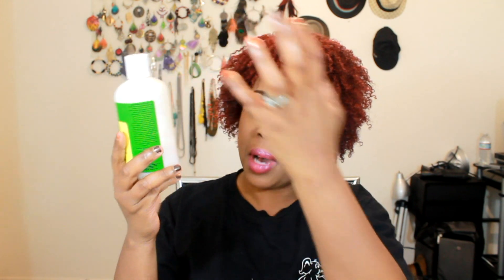Review: Curl Junkie Smoothing Daily Hair Conditioner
WHAT'S IN IT: Ingredients: Water, Aloe Barbadensis Leaf Juice, Cetearyl Alcohol, Behentrimonium Methosulfate, Cetyl Alcohol, Elaeis Guineensis (Palm) Oil, Butyropermum Parkii (Shea Butter) Fruit, Rosa Canina (Rosehip) fruit Oil, Mentha Piperita (Peppermint) Leaf Extract, Yucca Leaf Extract, Matricaria Recuitita (Chamomile) Flower Water, Equisetum Arvense (Horsetail) Leaf Extract, Melissa Officinalis (Melissa) Leaf Extract, Urtica Dioica (Nettle) Leaf Extract, Triticum Vilgare (Wheat) Germ Oil, Cetyl Esters, Stearamidopropyl Dimethylamine, Polysorbate 60, Simmondsia Chinesis (Jojoba) Seed Oil, Glycerin, Hydroethylcellulose, Tocopheryl Acetate, Phenoxyethanol, Capryly Glycol, Fragrance.